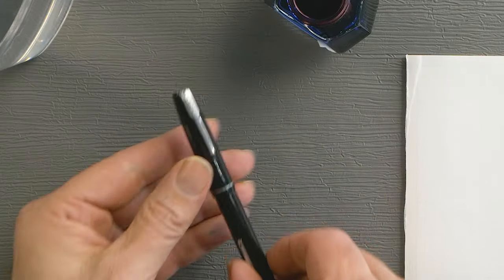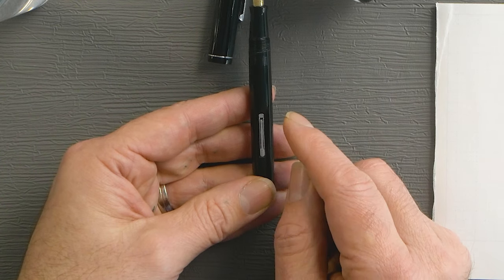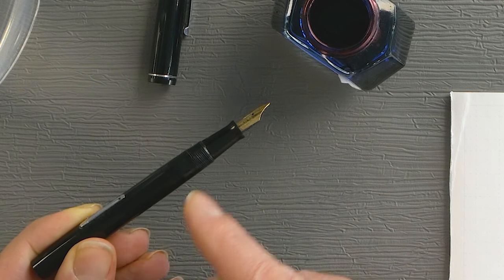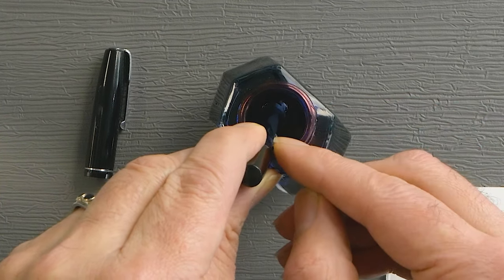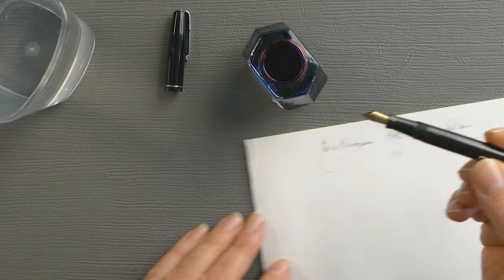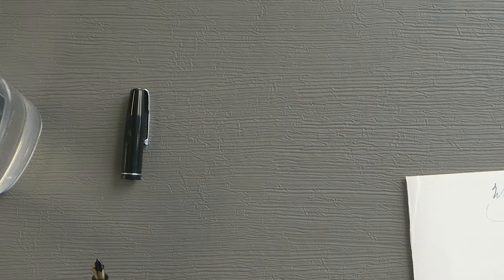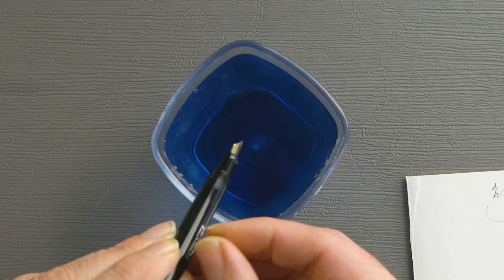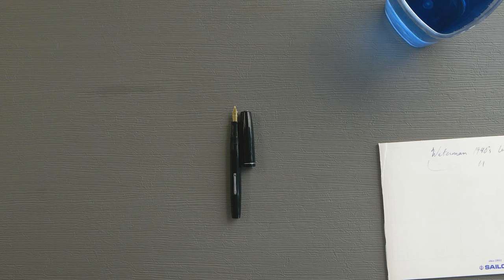How to Fill a Lever Filler Fountain Pen!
Brian demonstrates how to fill and clean a vintage lever filler fountain pen!